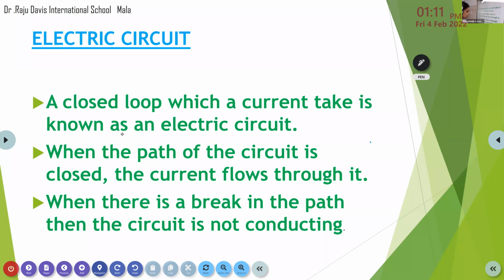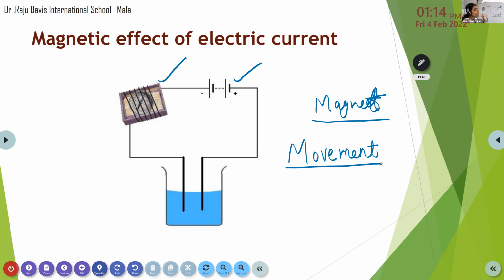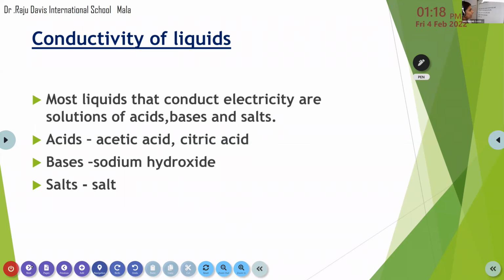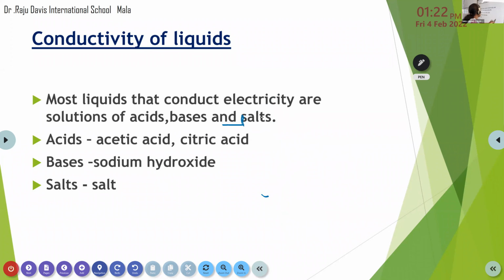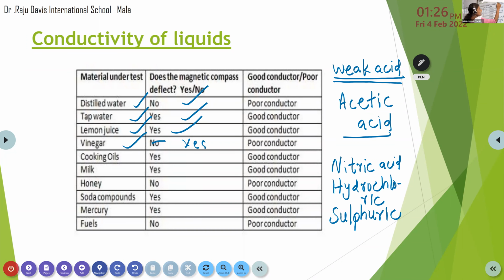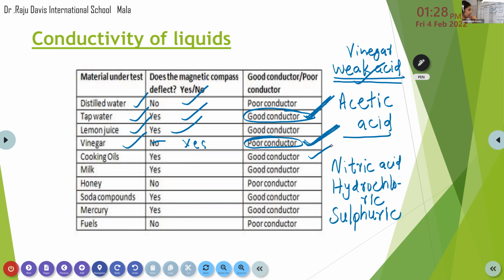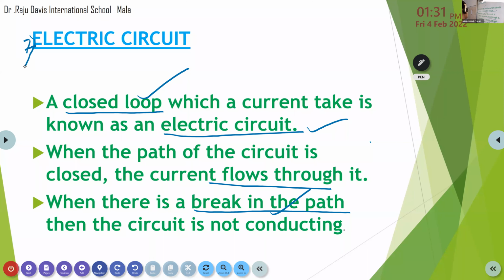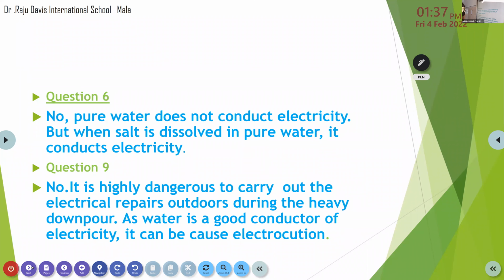Dr Raju Davis International School | CLASS 8 CHEMISTRY | 04 -02 -2022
CLASS 8  CHEMISTRY  MAGNETIC EFFECTS OF ELECTRICITY